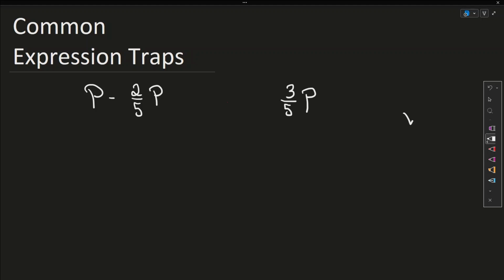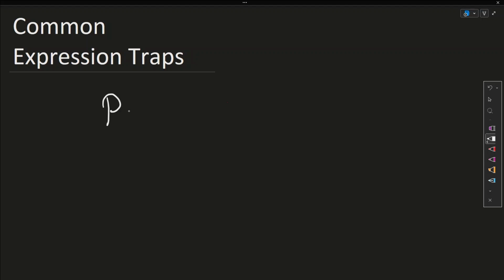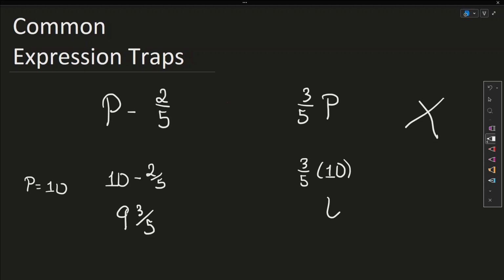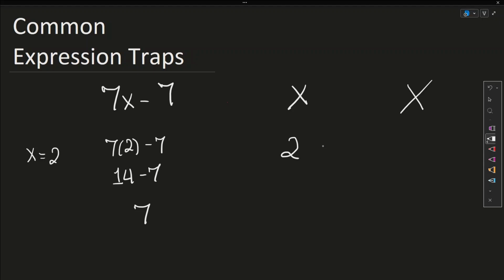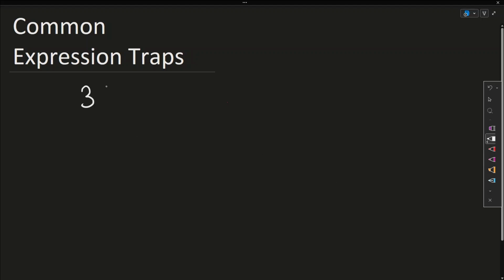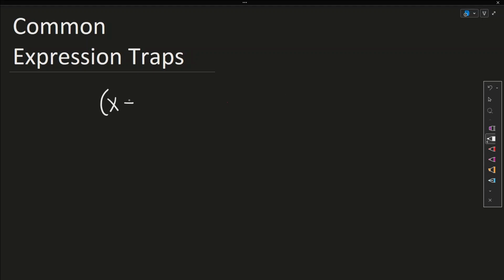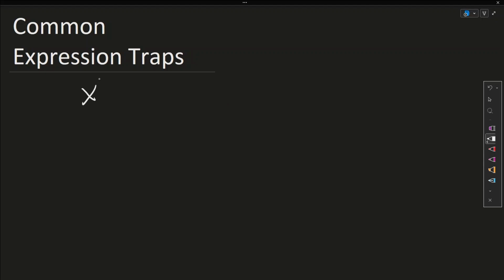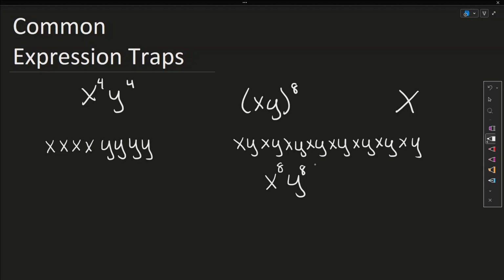Common Expression Traps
In this video, we test pairs of expressions to determine whether they are equivalent. We use properties of arithmetic to justify equivalent expressions and explain why common incorrect pairs are not equivalent.